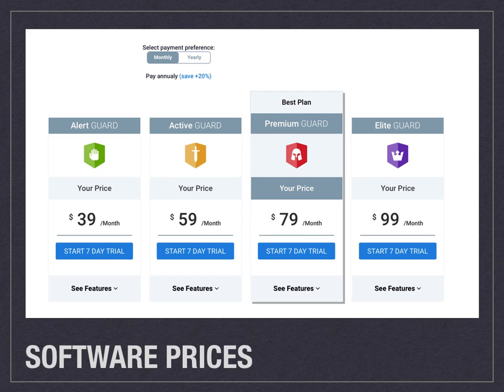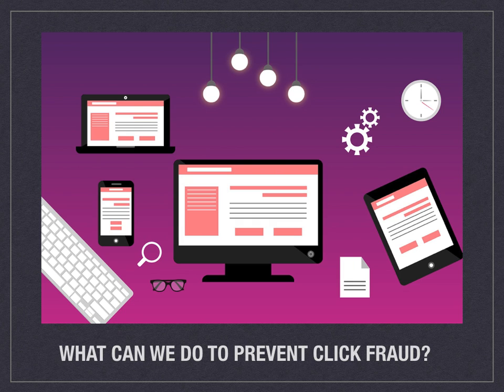Click Fraud Presentation